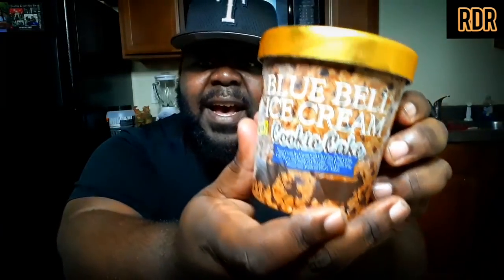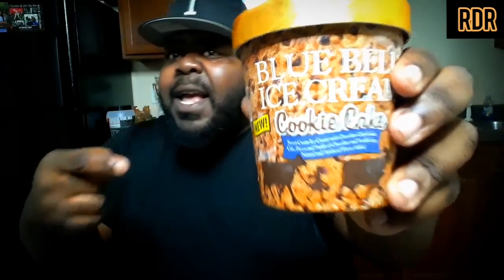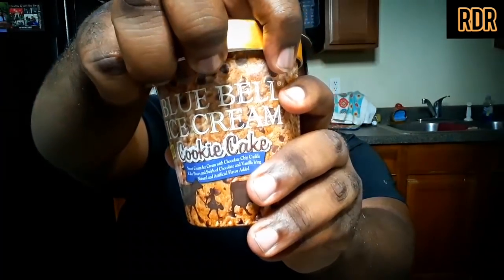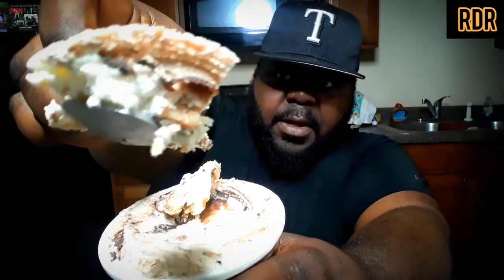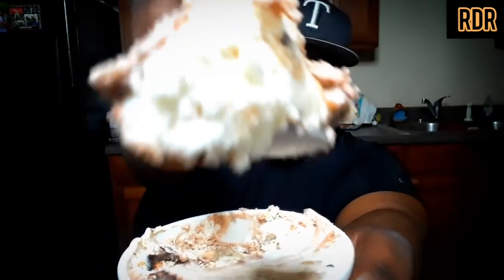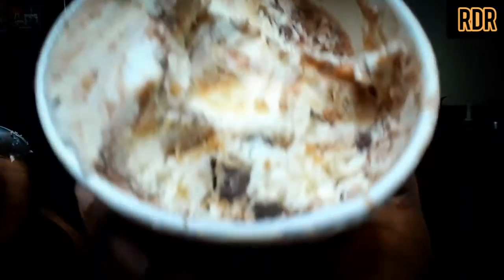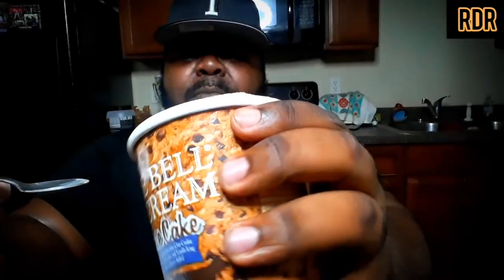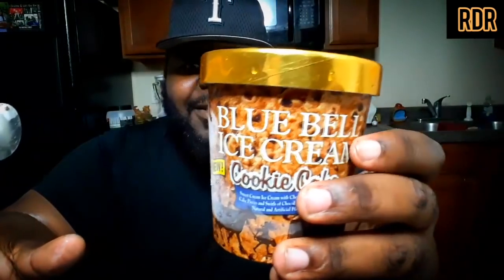Blue Bell Ice Cream NEW "Cookie Cake" Ice Cream REVIEW!!!!!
Blue Bell Ice Cream Cookie Cake Review!! In this Food Review RDR tries Blue Bell Ice Cream Brand NEW "Cookie Cake" flavored Ice Cream! Tune in to see what RDR of this new flavors! ENJOY!